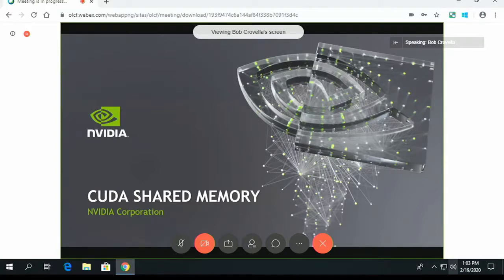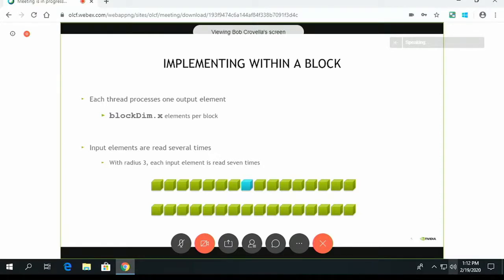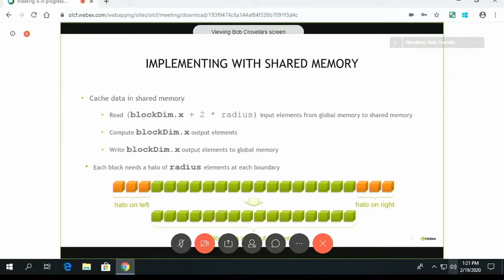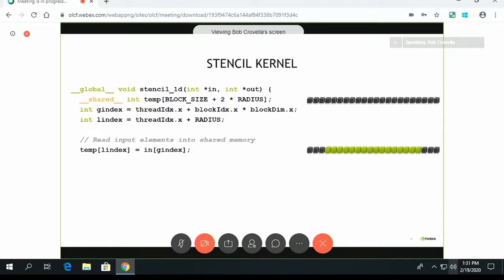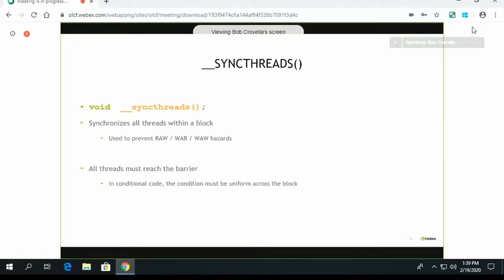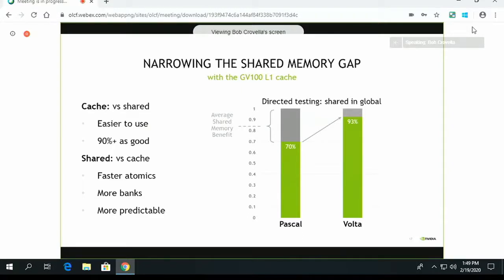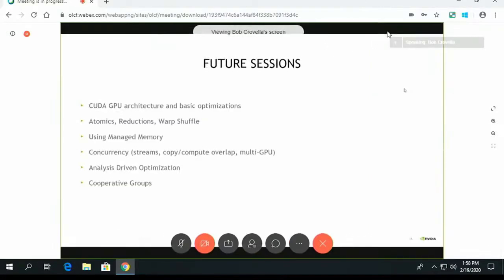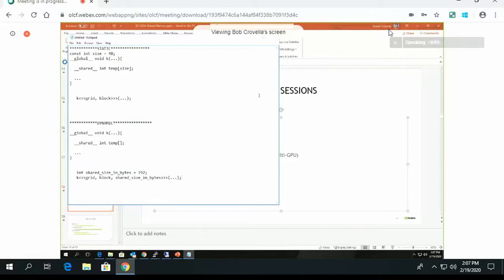CUDA Shared memory